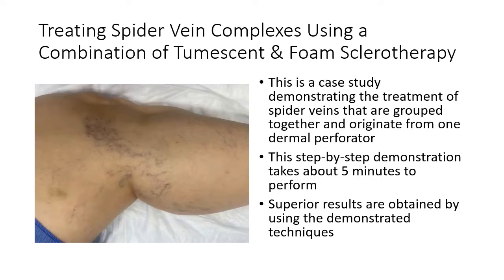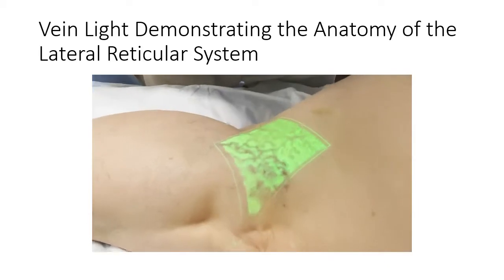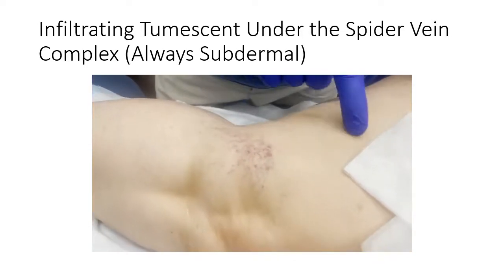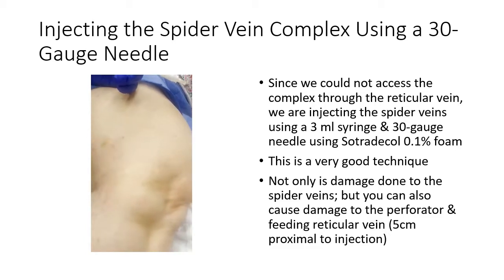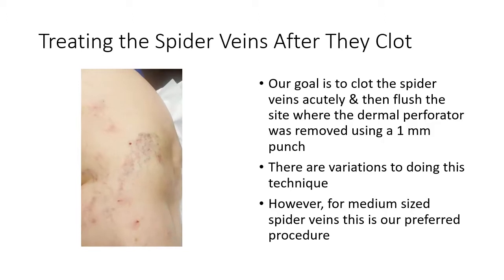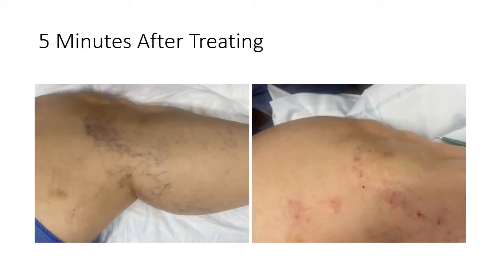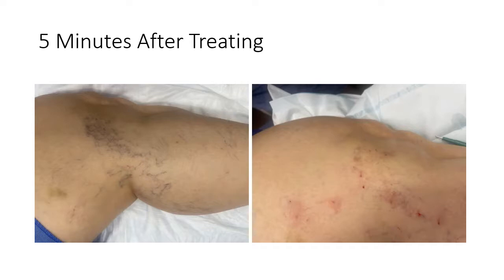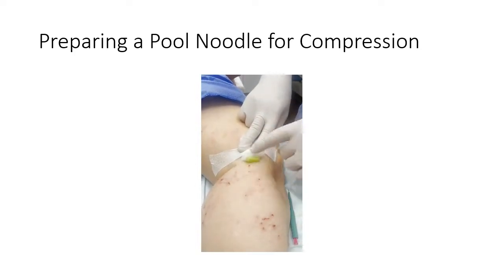Treating Spider Vein Complexes Using a Combination of Tumescent & Foam Sclerotherapy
An easy way to get excellent results when treating spider veins